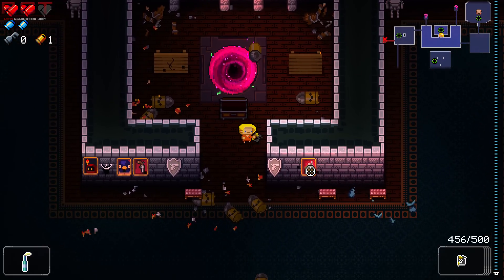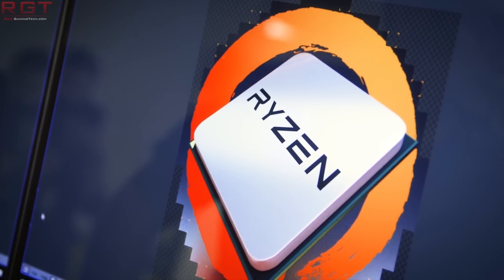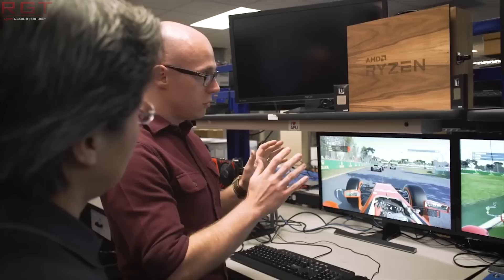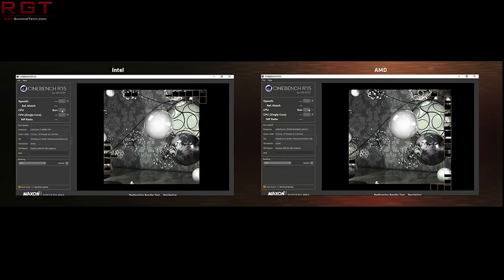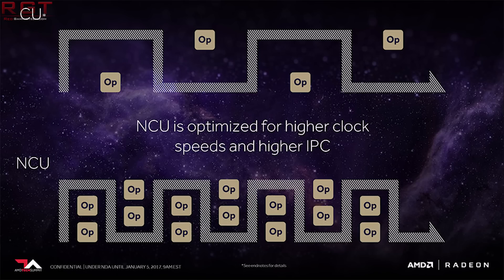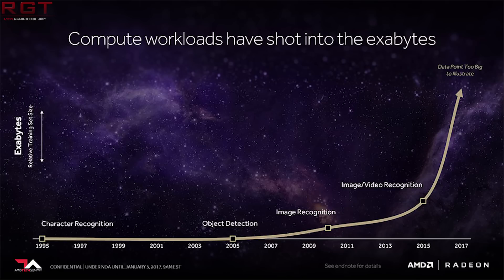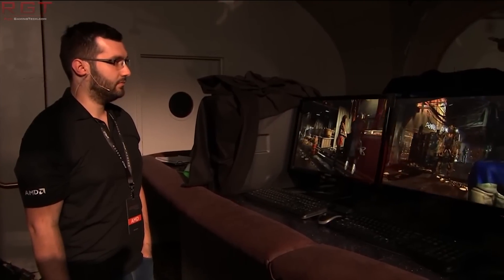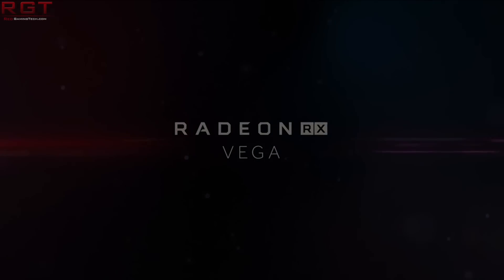Ryzen 12 Core Benchmarks & Specs Leak | Vega 4 & 8GB Confirmed - Cards Coming Soon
Ryzen 12 core benchmarks and specifications and leaked, as well as some confirmation on Vega 4GB and 8GB GPU details.